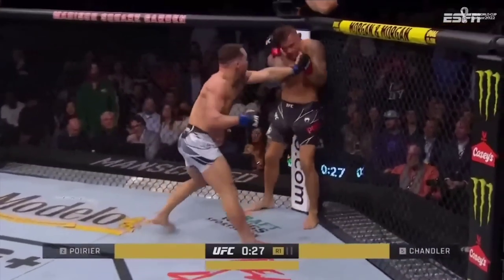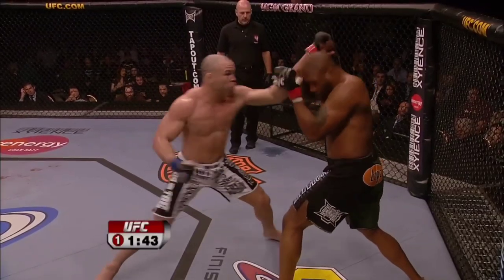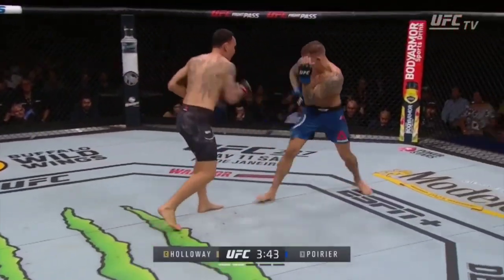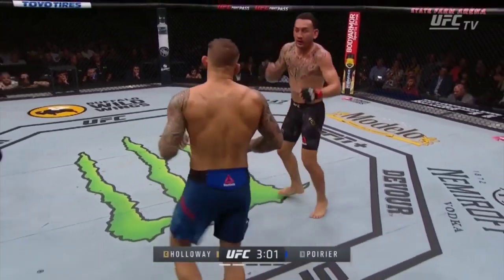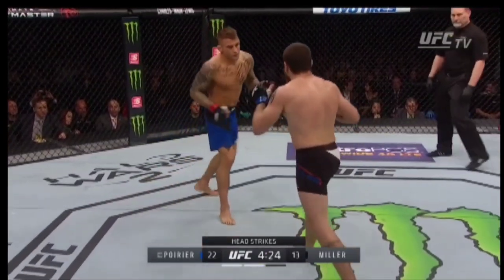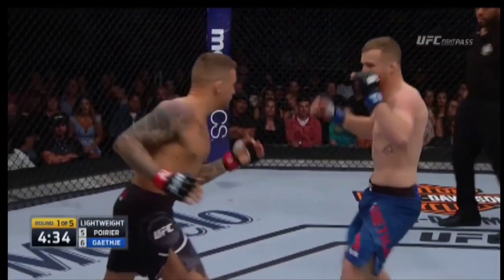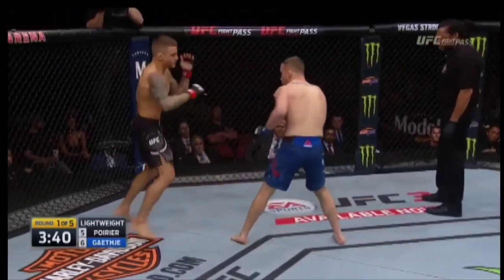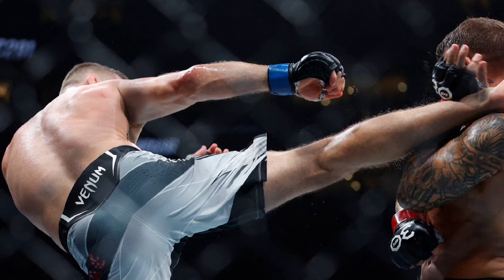Dustin Poirier's Defense Explained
I thought, why not highlight the diamonds beautiful defense? Even though he got cracked by Justin Gaethje, I still believe theirs so much to learn from Dustin's defense. Like mentioned in the video, this is part one of a two part series on Poirier. Be on the look out for a video on his offense.